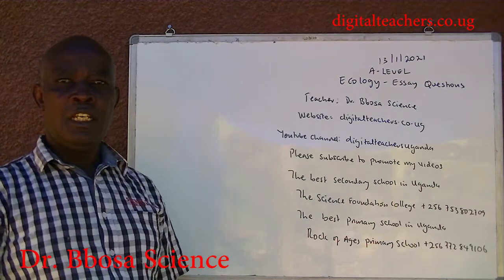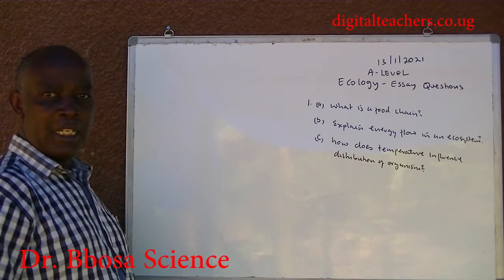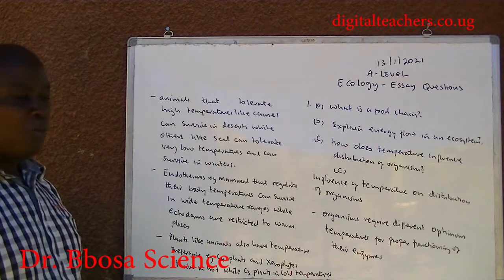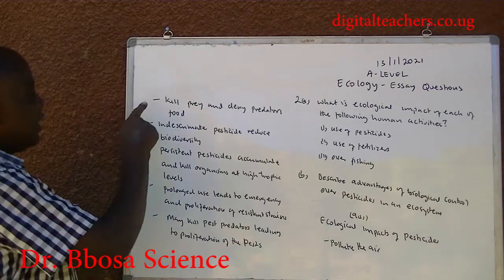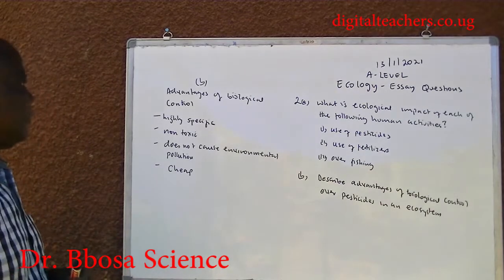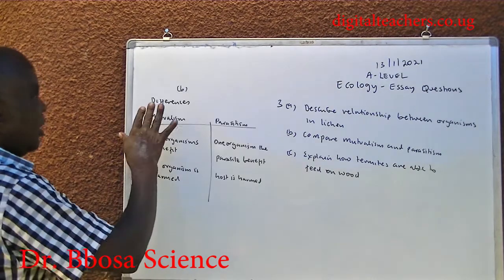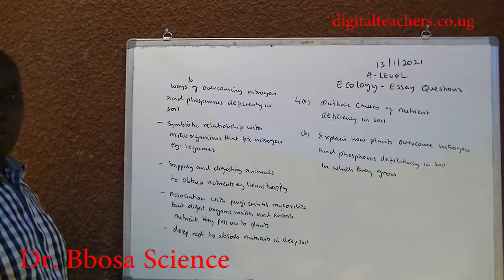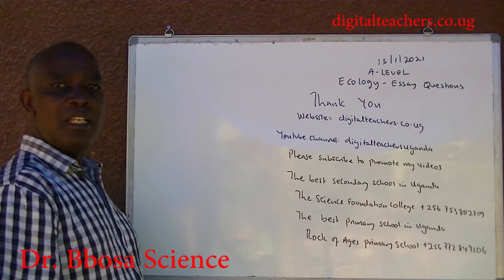A-level biology lesson 71: Ecology Essay questions by Dr. Bbosa Science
Questions selected to test and enable understanding of ecology